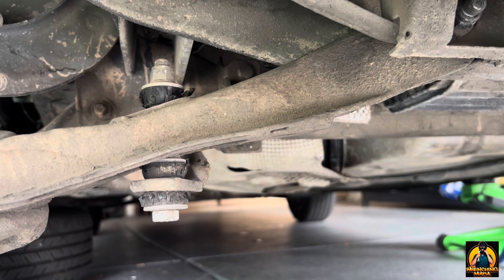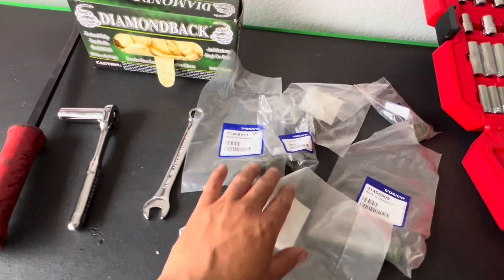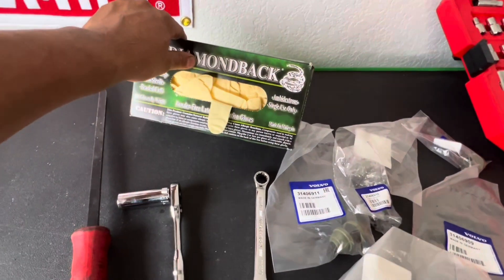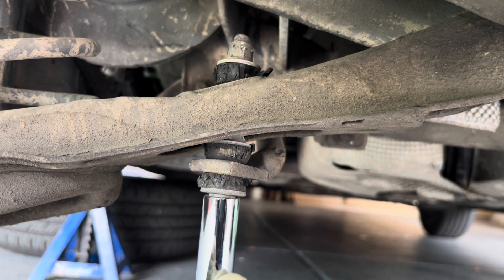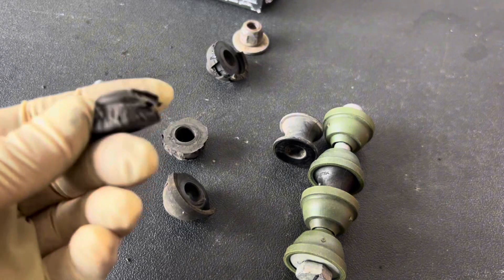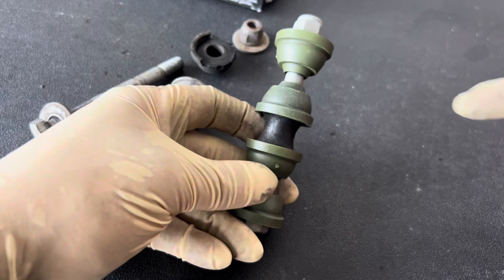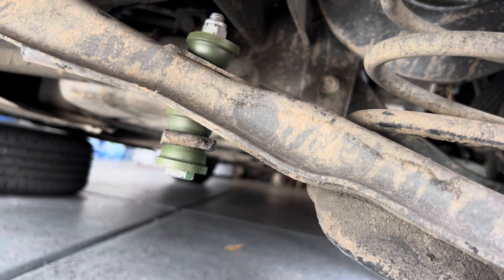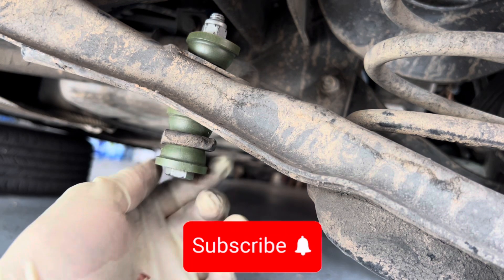Volvo S40 Rear Sway Bar End Link Replacement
Replacing My Sway Bar End Links  On My 2009 Volvo S40.

What the purpose of sway bar end links on vehicle?

Sway bar end links are important components in a vehicle's suspension system. They connect the sway bar (or anti-roll bar) to the suspension, helping to stabilize the vehicle during turns. When you go around a corner, the sway bar helps reduce body roll, making your ride smoother and safer. If the end links are worn out, you might notice a clunking noise or a less stable ride. So, keeping them in good shape is pretty crucial! 🚗

When should sway bar end links be inspected?

Sway bar and links should typically be inspected during regular vehicle maintenance, like every 5,000 to 10,000 miles, or whenever you notice any signs of wear, such as clunking noises or a rough ride. It's a good idea to have them checked if you're experiencing handling issues or after hitting a big pothole. Keeping an eye on them can help ensure your suspension system stays in good condition!

Link To Become A Member Of Wrenching Mafia Gang And Help Grow Channel.⬇️⬇️⬇️

Keep in mind that I link these companies as they sponsor my videos in return for tools and commission. The decision is yours, and whether or not you decide to buy something is completely up to you.

While Wrenching Mafia  strives to make the information provided in this video as accurate as possible, it makes no claims, promises, or guarantees about the accuracy, completeness or applicability of the content. No information contained in this video shall create any expressed or implied warranty or guarantee of any particular result. All do-it-yourself projects entail some risk. It is the sole responsibility of the viewer to assume this risk. Wrenching Mafia is not responsible or liable for any loss damage (including, but not limited to, actual, consequential, or punitive), liability, claim, or any other injury or cause related to or resulting from any information posted in this video.